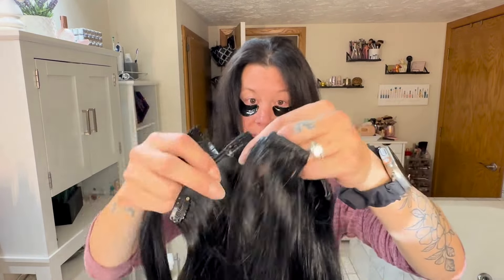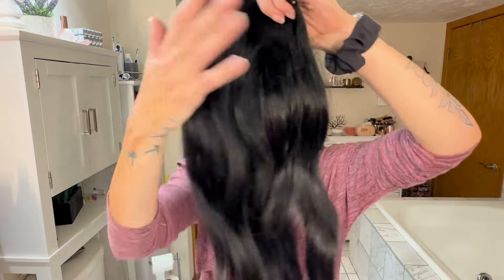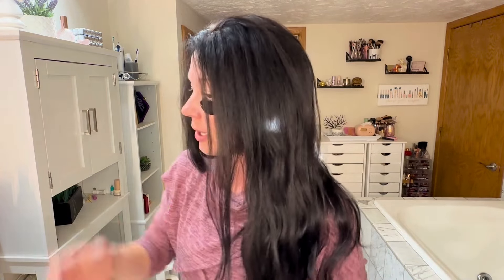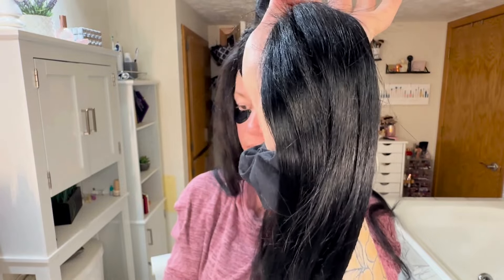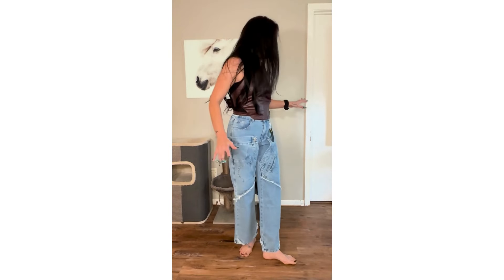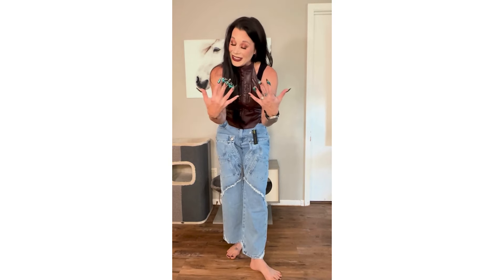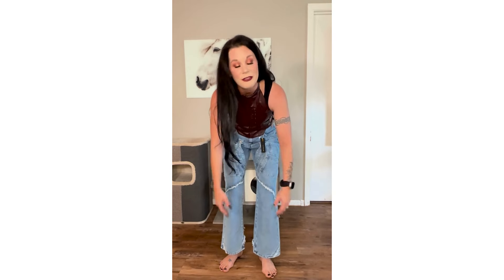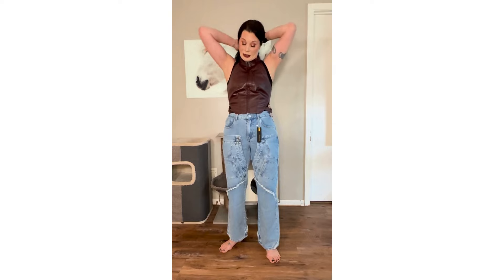Ridiculous Nail Challenge Funky Temu Fashion Try on Featuring Irresistible Me!!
Faith Garcia
801 73rd Ave N

MUST SEE channels WITH SOME GREAT GALS!

 Jeulia's Special 15% code For you:  FA15 💍💗

Halter Neck Open Back Trendy Going Out Backless Faux Leather

Fish Print Chiffon Patchwork Raw Trim Maxi Denim Skirt